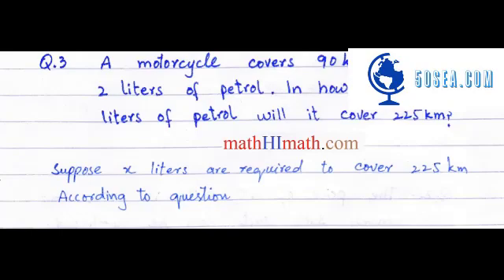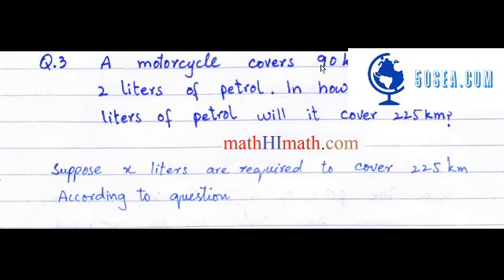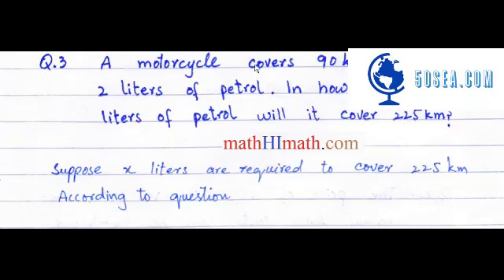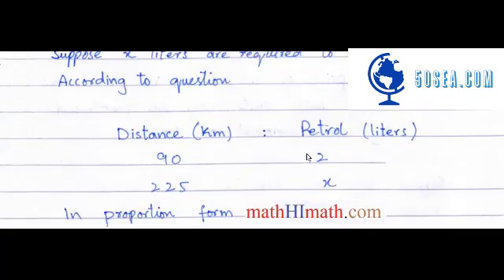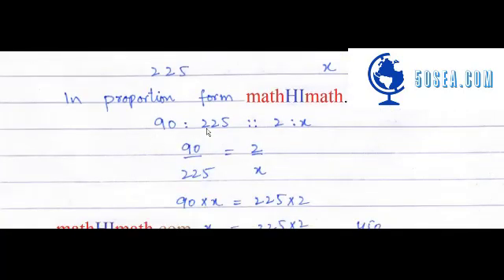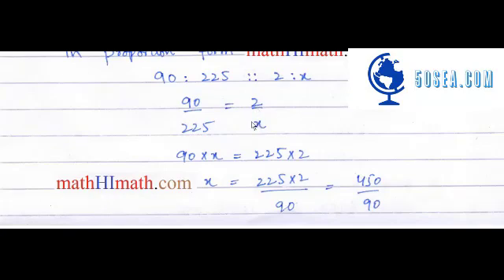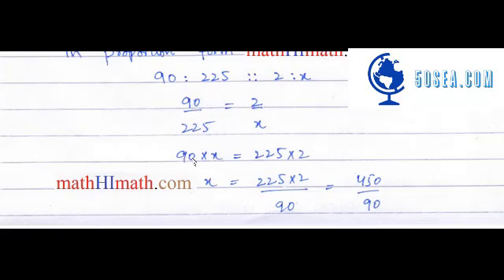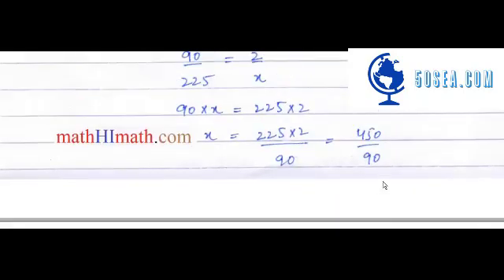9 General Exercise 1 5 Question 3